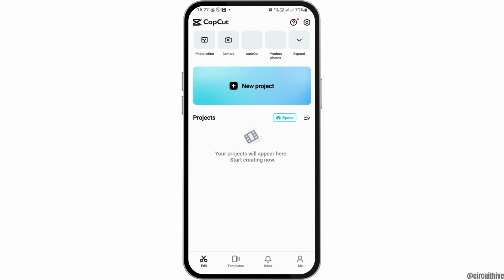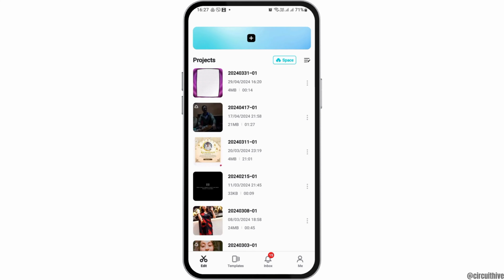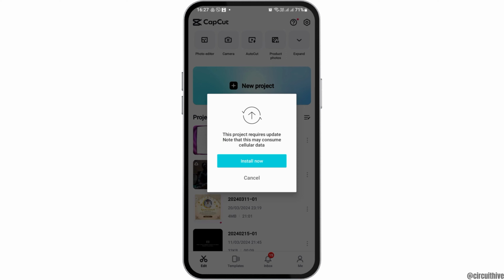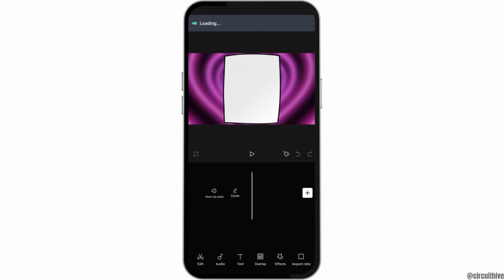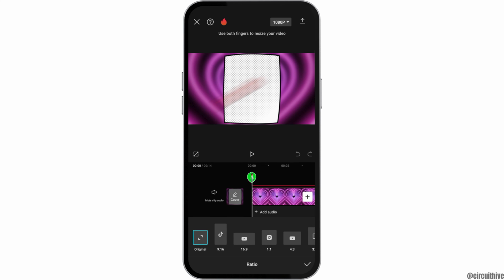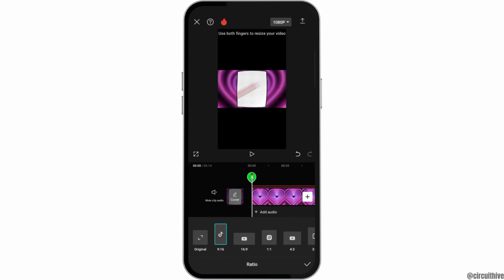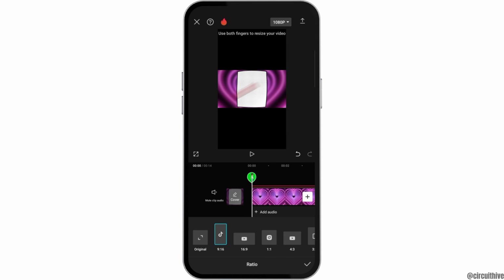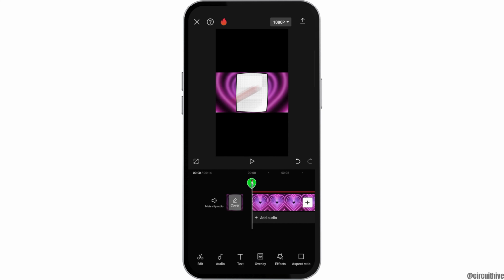How to Resize Videos for YouTube Shorts and TikTok Using CapCut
Want to optimize your videos for YouTube Shorts and TikTok? Learn how to resize and edit your videos using CapCut, a popular video editing app that offers a variety of tools to enhance your content for social media platforms.

In this tutorial:
0:00 - Introduction
0:15 - How to Resize Videos for YouTube Shorts and TikTok Using CapCut | Comprehensive Editing Guide

Discover the simple steps to resize your videos perfectly for YouTube Shorts and TikTok using CapCut. This video will guide you through the process of selecting the correct aspect ratios, cropping, and adjusting your video content to fit the format requirements of each platform. Whether you're looking to engage more viewers or just make your content look its best, this tutorial will provide all the necessary tools and tips.

Make your videos stand out on social media by following this guide on how to resize videos for YouTube Shorts and TikTok using CapCut!